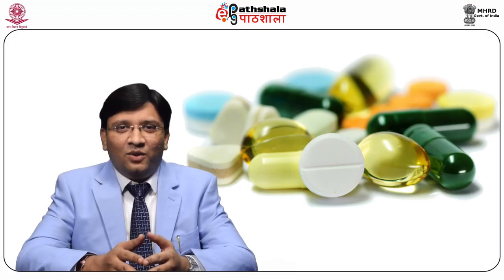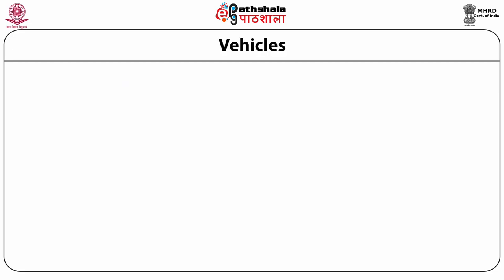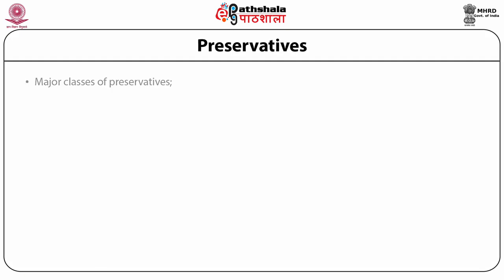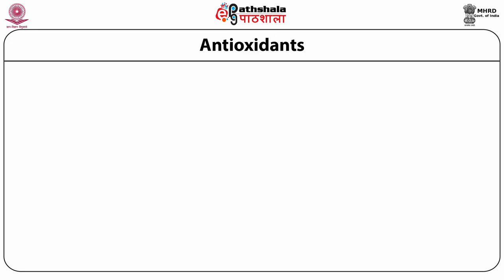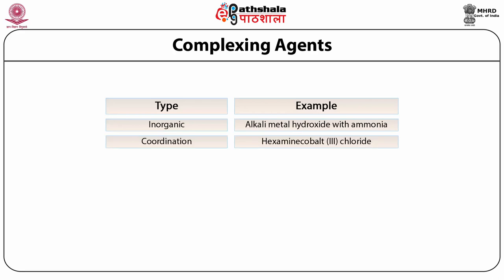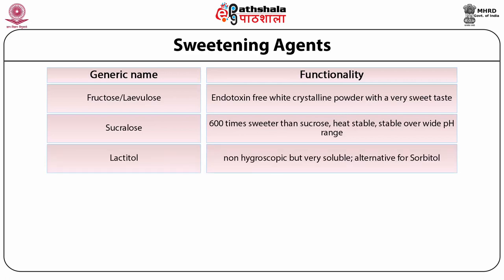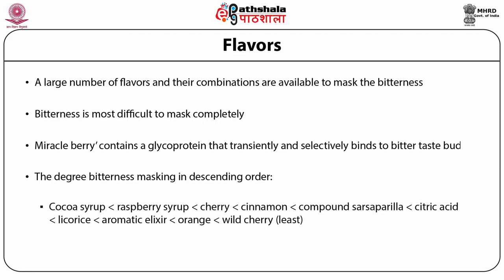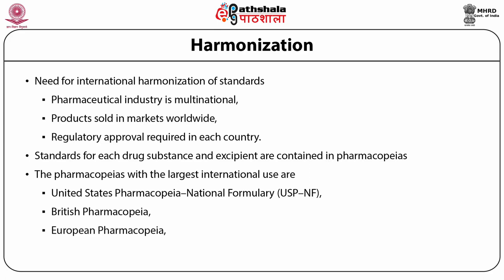Monophasic liquids: raw material